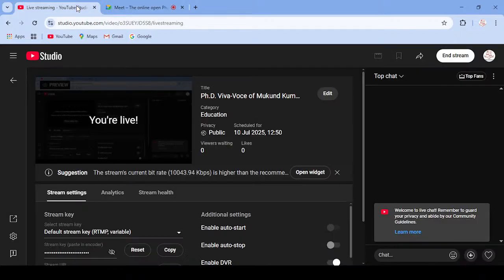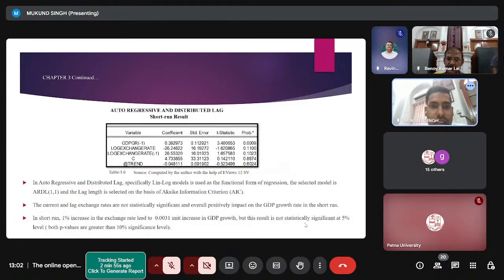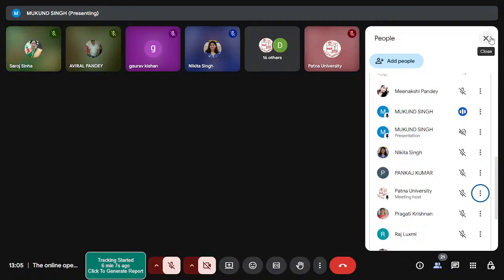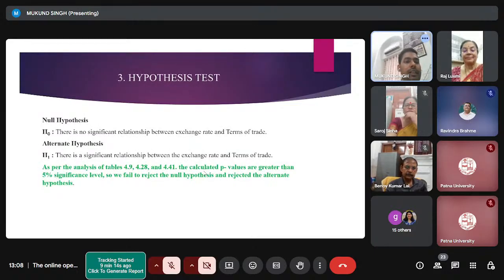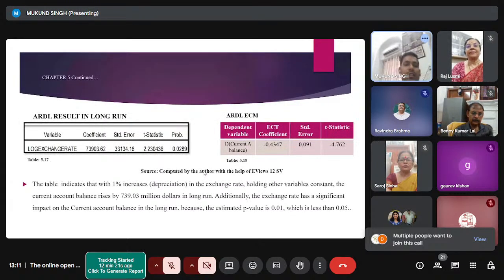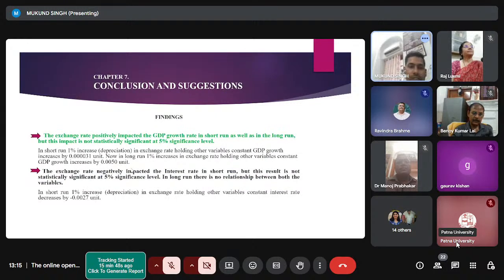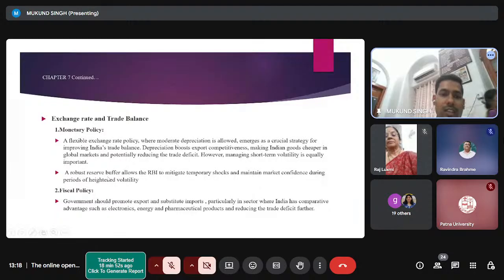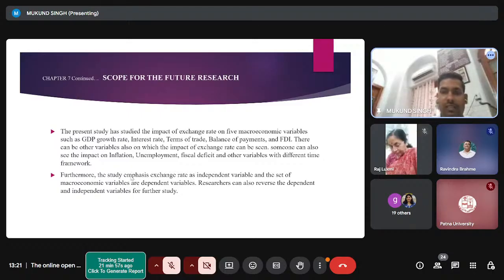Ph.D. Viva-Voce of Mukund Kumar, Under, Dr. Raj Laxmi, Retd. Professor, Department of Economics, P U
The online open Ph.D. Viva-Voce of Mukund Kumar, Under the supervision of Dr. Raj Laxmi, Retd. Professor, Department of Economics, Patna University, Patna
Thursday, 10 July · 1:00